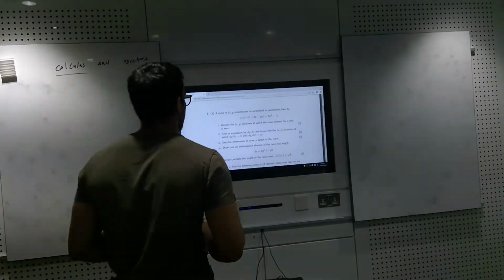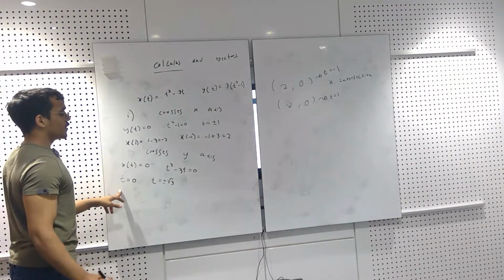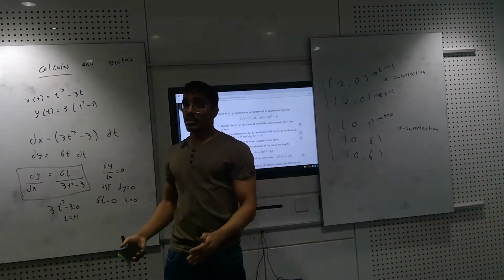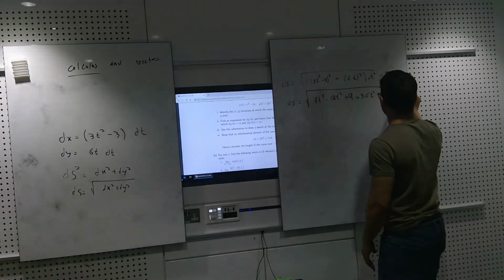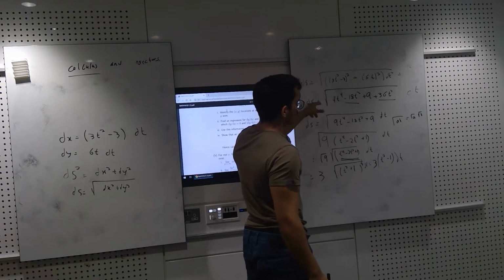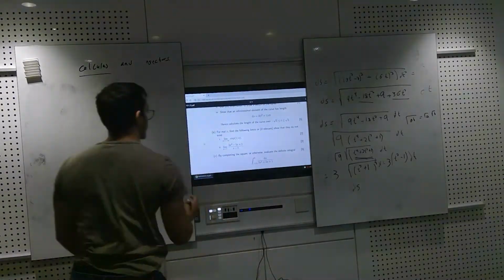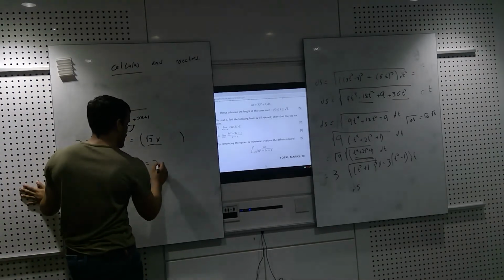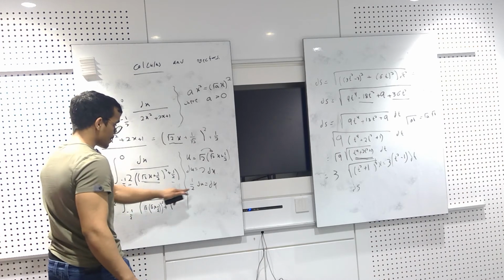calculus and vectors 2016 2017 question 1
Solving the question of 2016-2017 + explaining the math behind then question 1